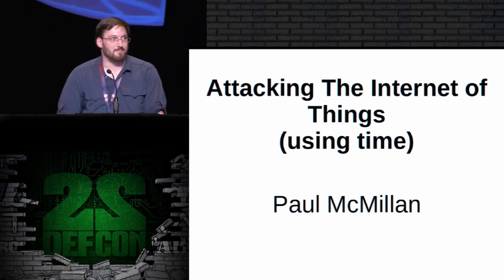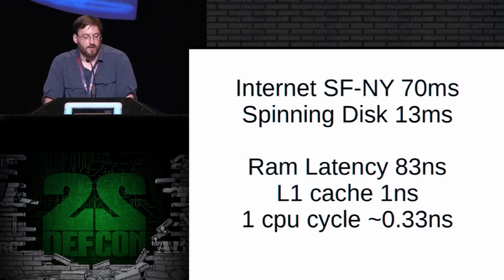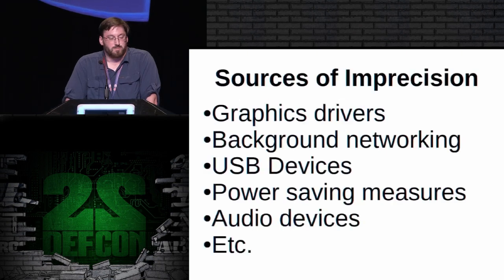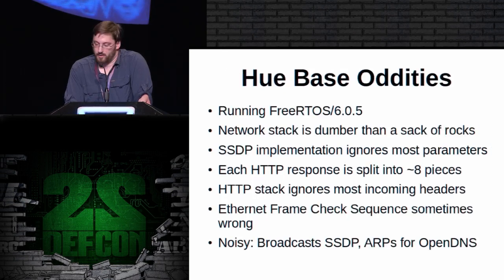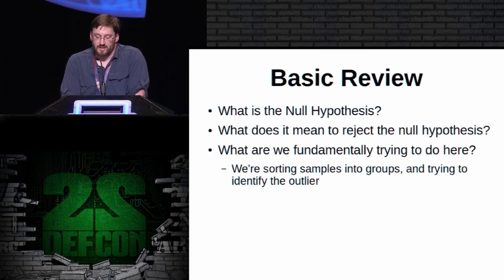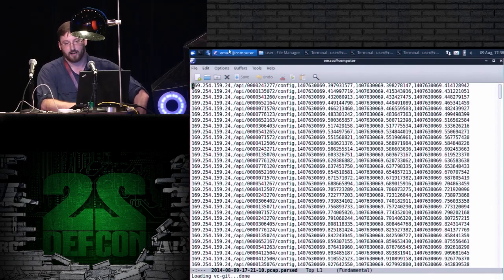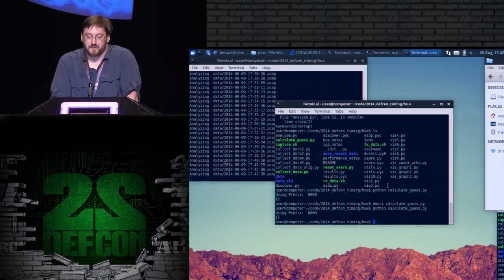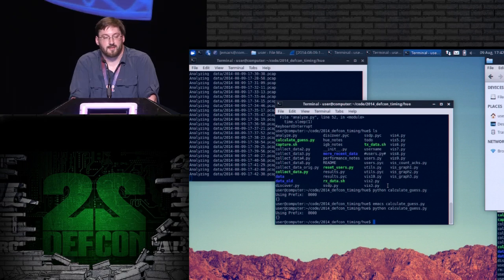DEF CON 22 Attacking the Internet of Things using Time